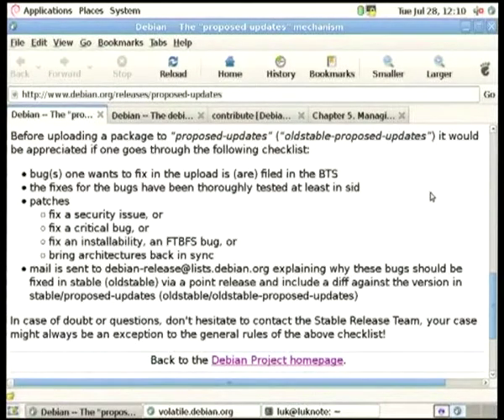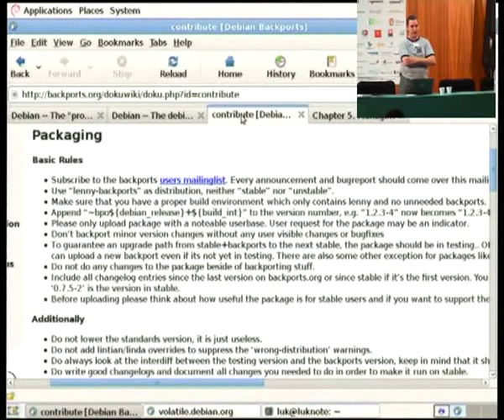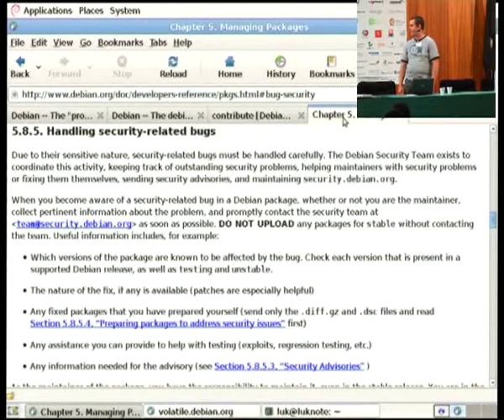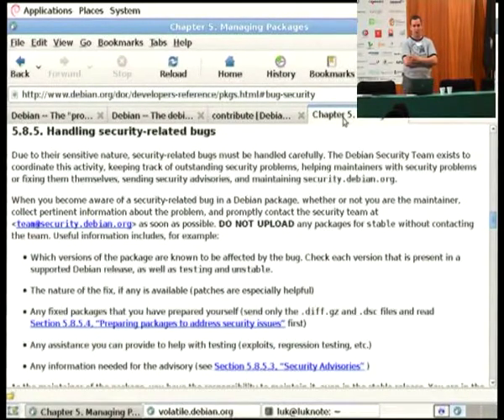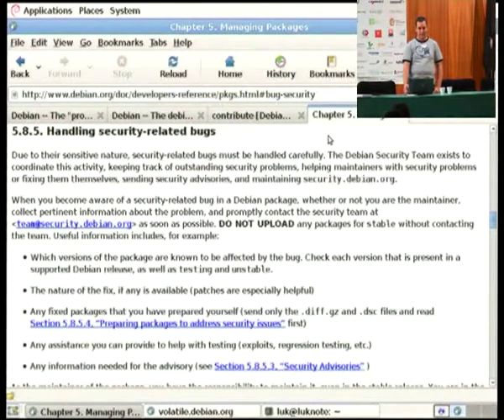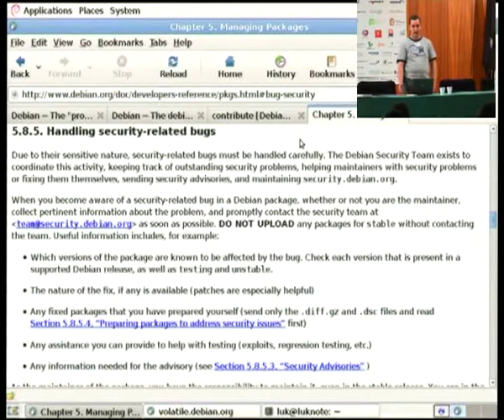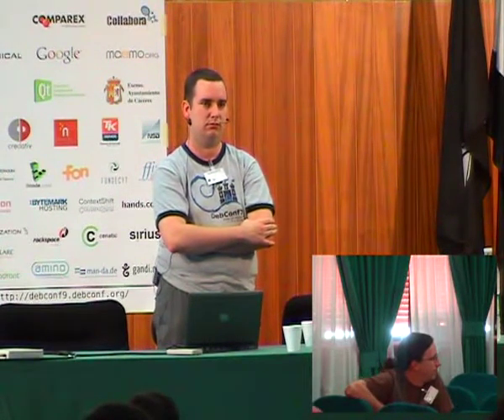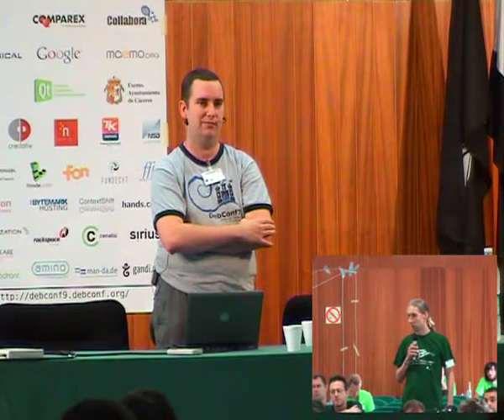Stable/Volatile/Backports ecosystem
by Luk Claes

Room: Upper talkroom
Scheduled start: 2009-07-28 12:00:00